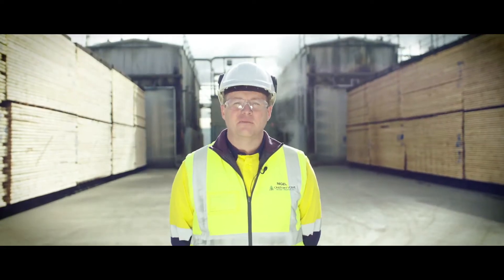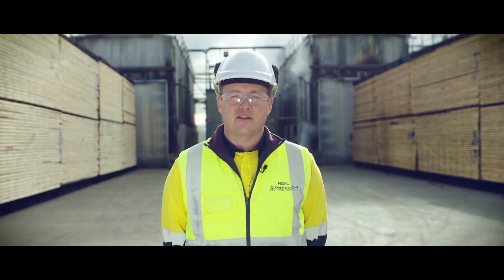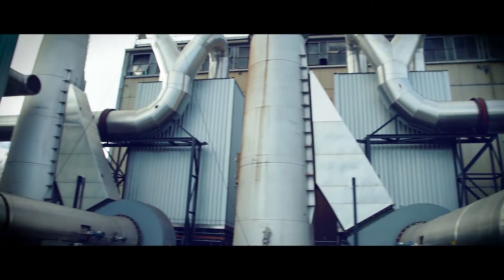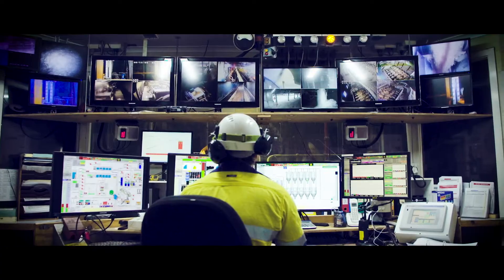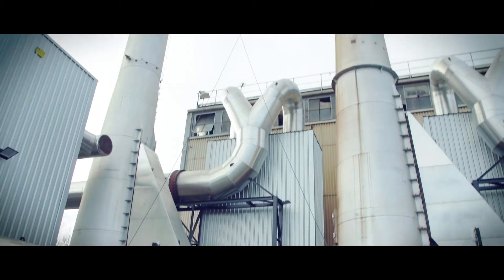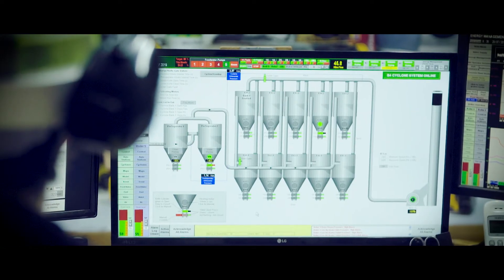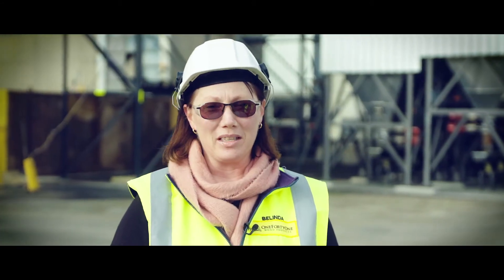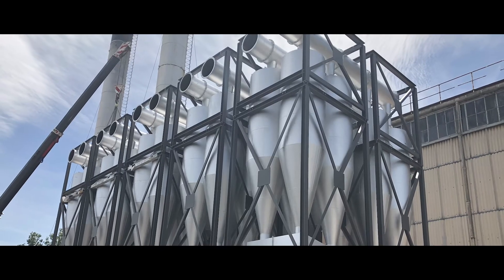Jubilee Sawmill's boiler upgrade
The 2019 boiler upgrade is one of the most important projects undertaken at Jubilee Sawmill for many years. The installation has improved emissions and cleaned up the air for our people, neighbours and the local community.